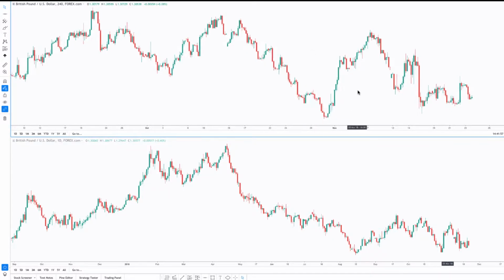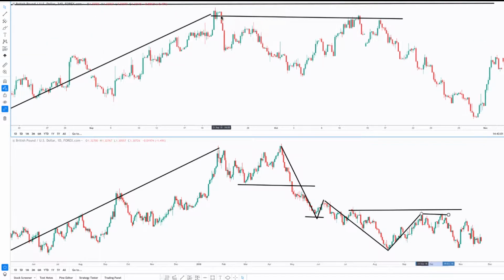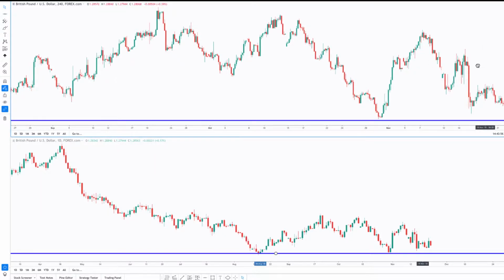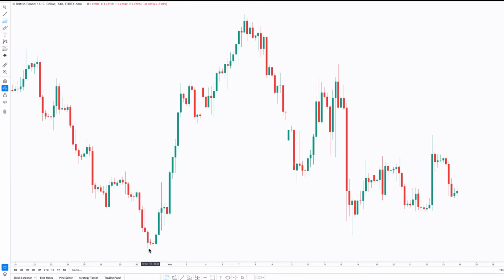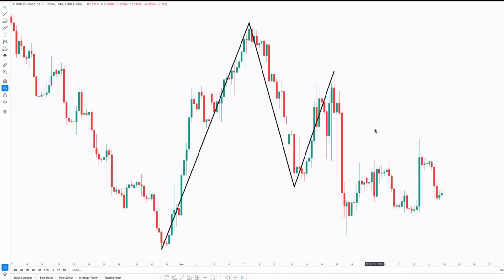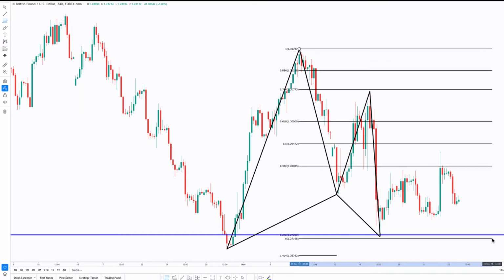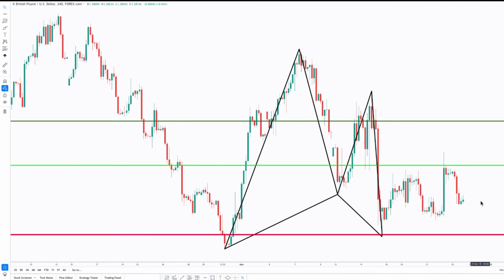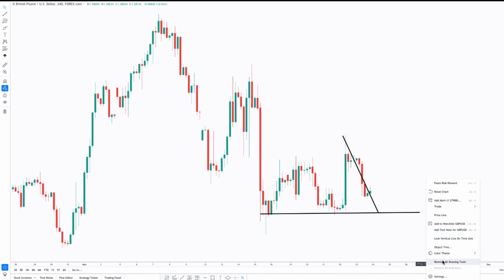Live Forex Trading | Trading the Gartley Pattern - GBPUSD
Your introduction to identifying and trading the Gartley Pattern. A live example using the GBPUSD.